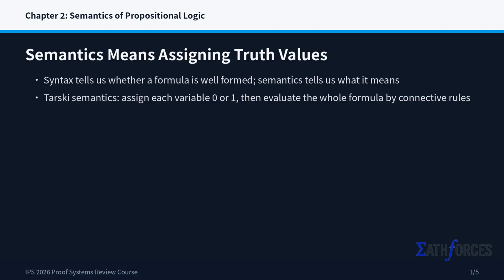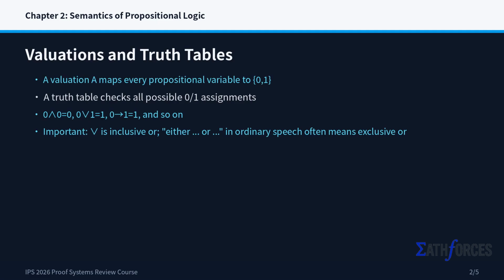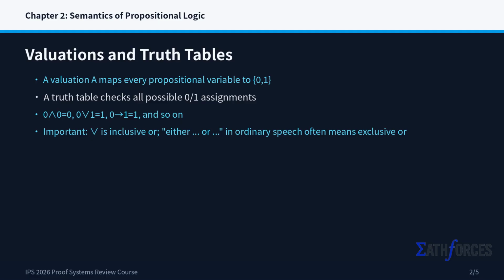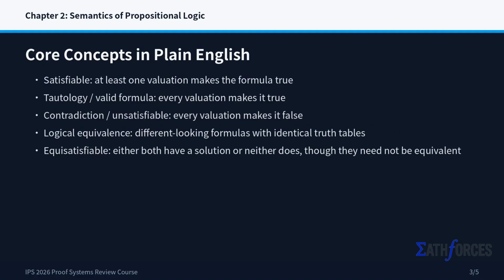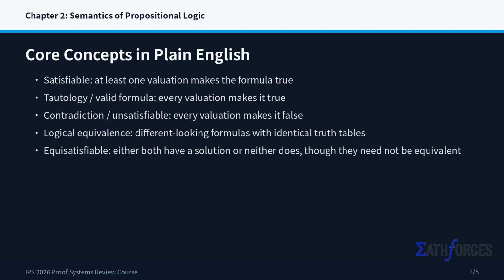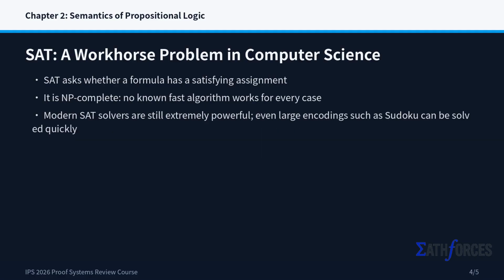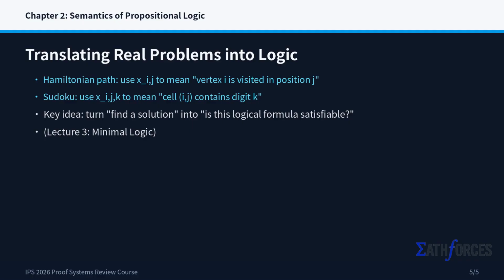IPS 2026 Proof Systems Review chapter 02 Semantics of Propositional Logic